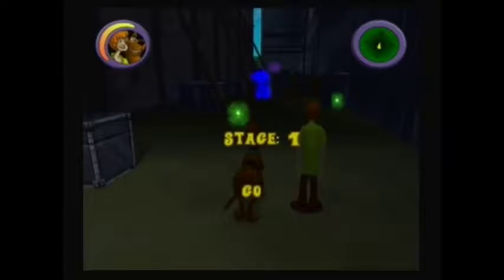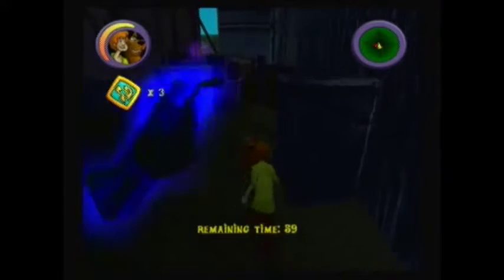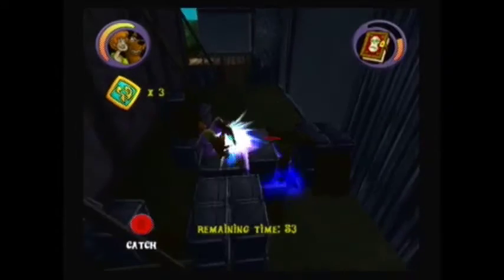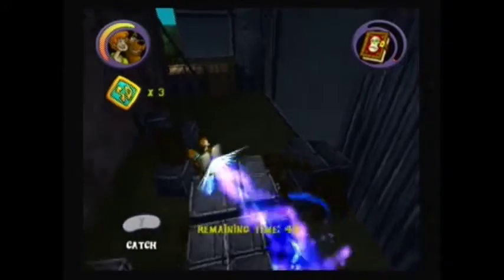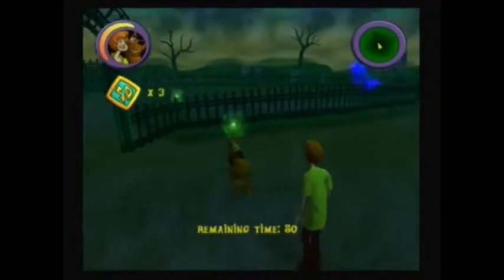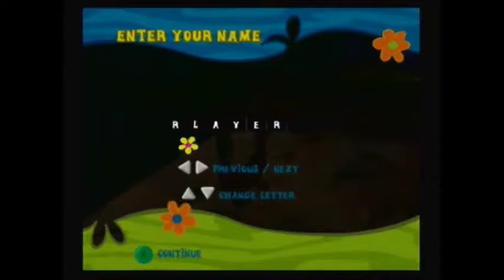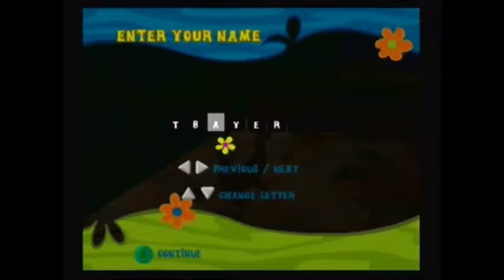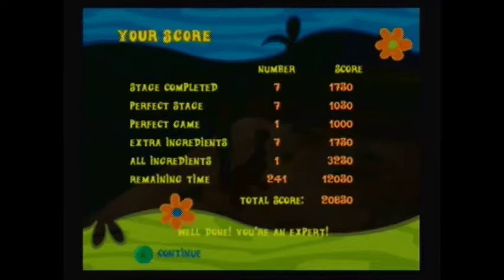Scooby-Doo! Mystery Mayhem Monster Frenzy Mini Game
We are playing the second mini game trying to beat the high score. In this mini game all you need to do is use the Tome of Doom to catch all the monsters before the time runs out.